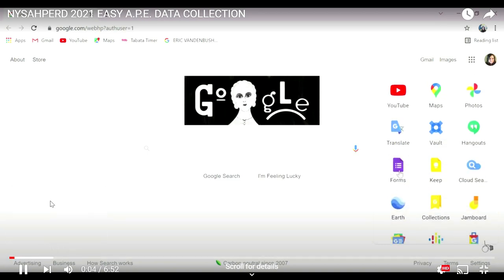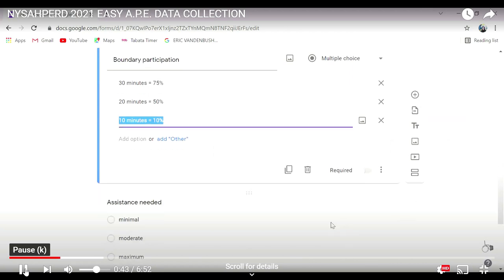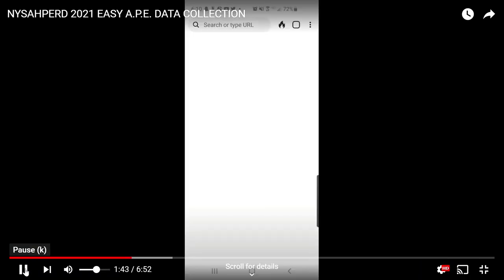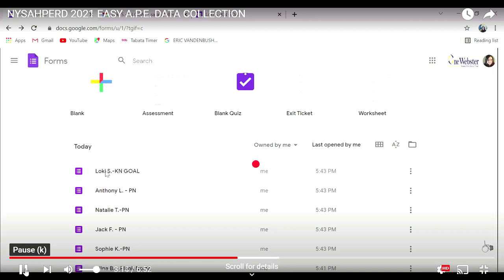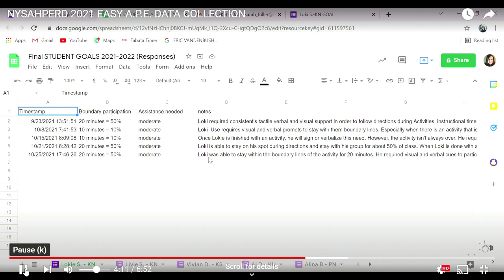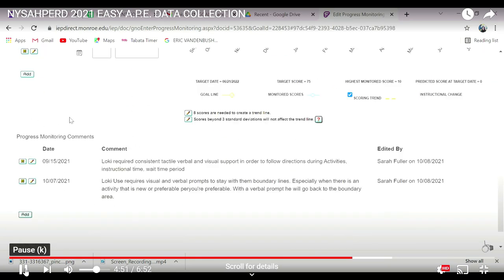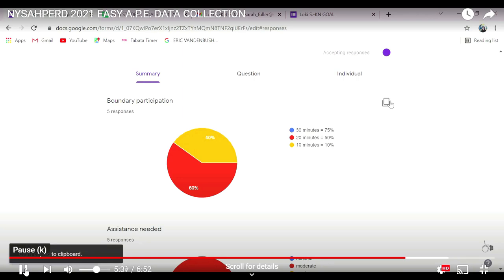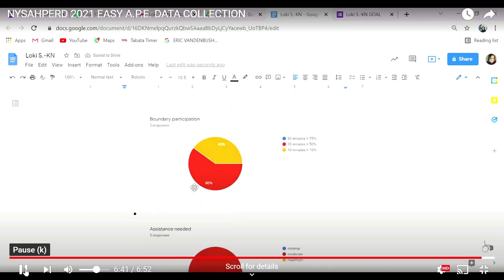How to Create an Annual Review Report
This video is a quick tutorial on how to create an Annual Review Report using Google Forms and Sheets. It is super easy and will hep you to stay on top of collecting data and WOW your admins in Annual Review Meetings.